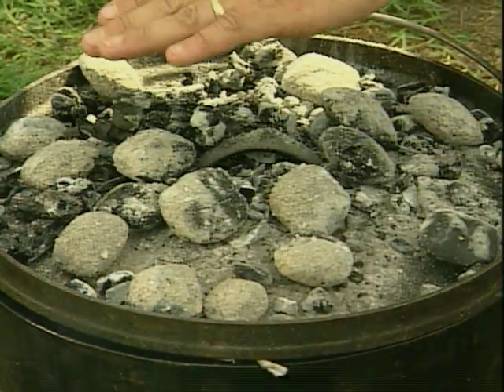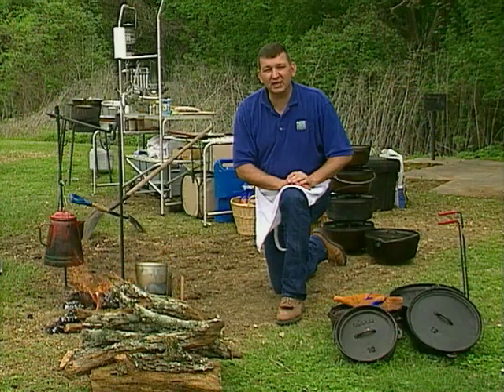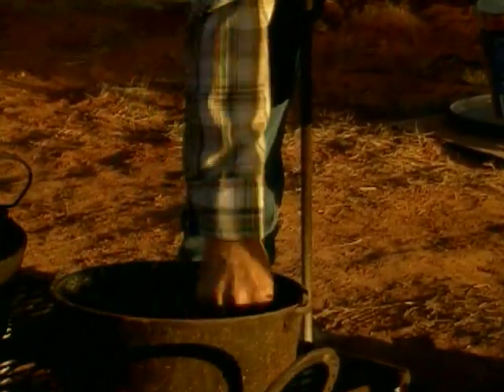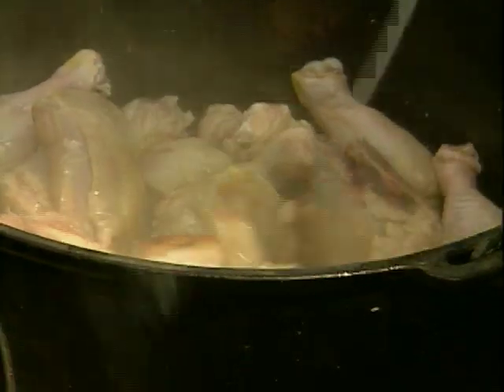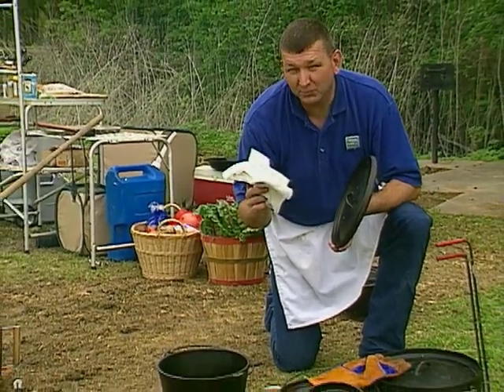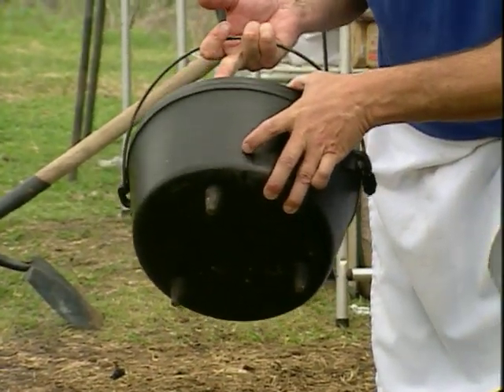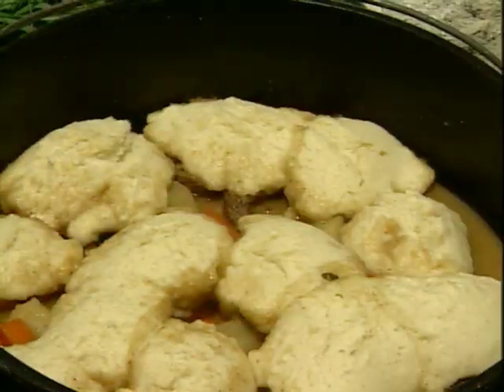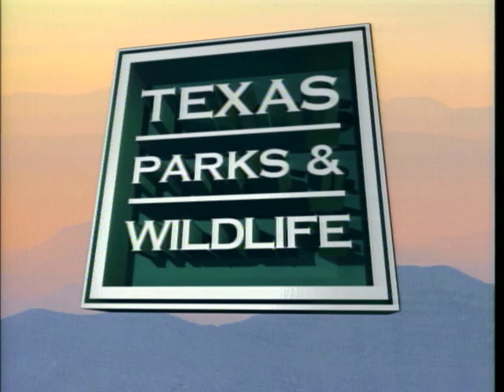Dutch Oven Cooking 1: Intro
Spice up your next camping trip with dutch oven cooking. This video, the first of a series of 3, introduces you to dutch oven cooking and how to care for your oven. For more information about Texas state parks, including free dutch oven cooking classes,